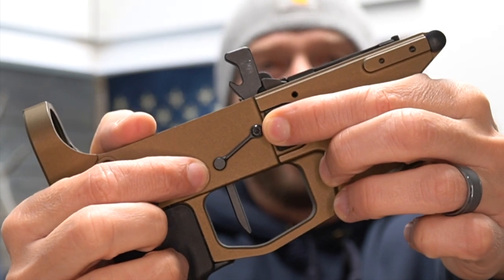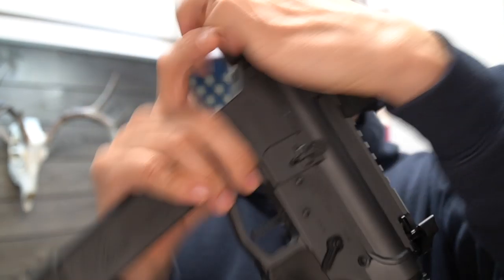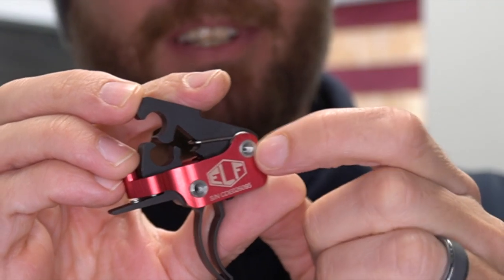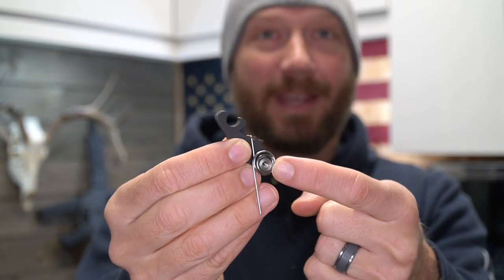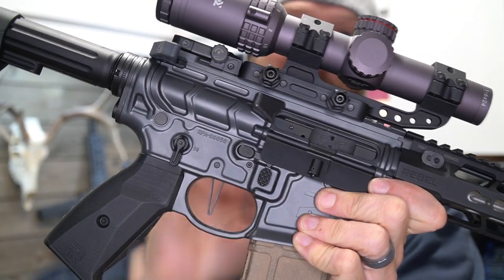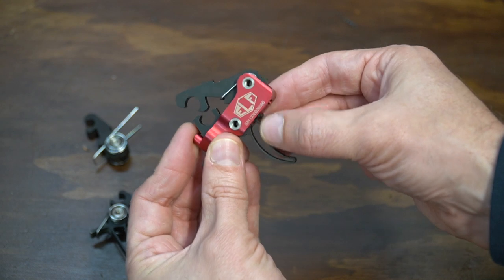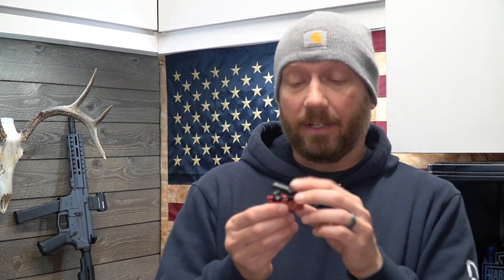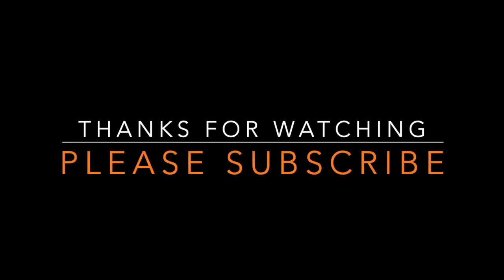You don’t need anti-walk pins!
No. It’s not click bait. With this trigger, you “don’t use anti-walk pins”.